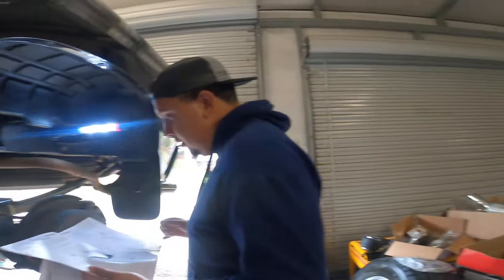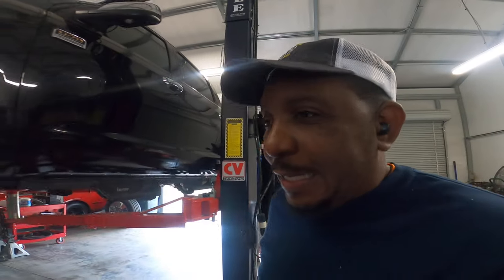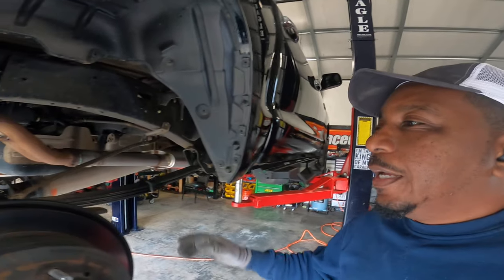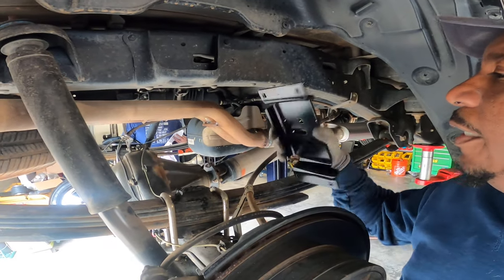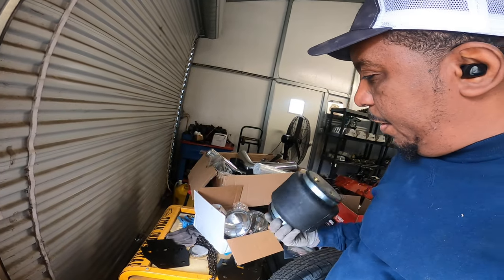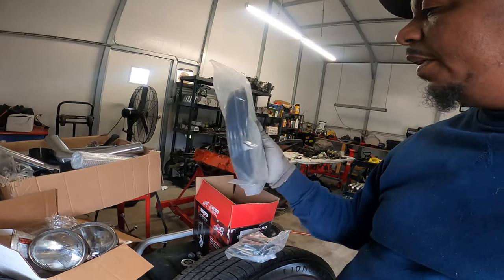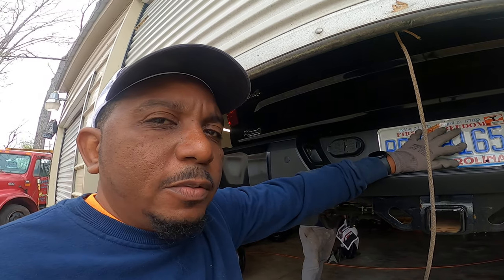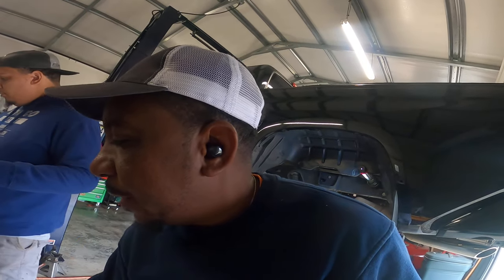Installing an Airlift 5000 on a 2017 Toyota Tundra!! (part 1)